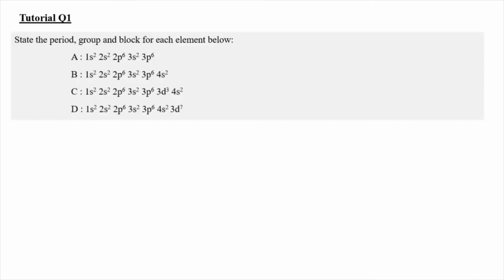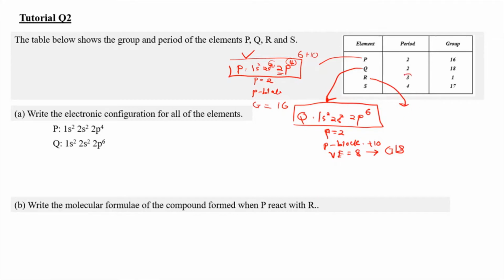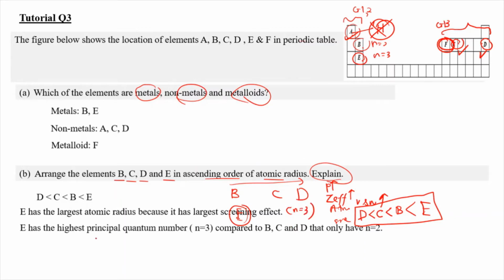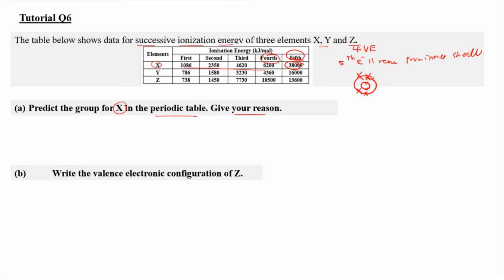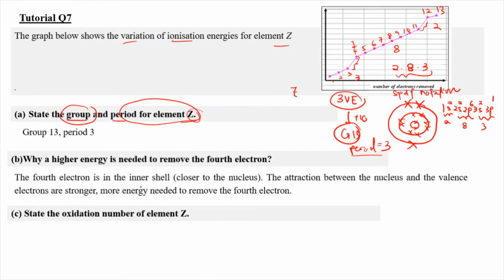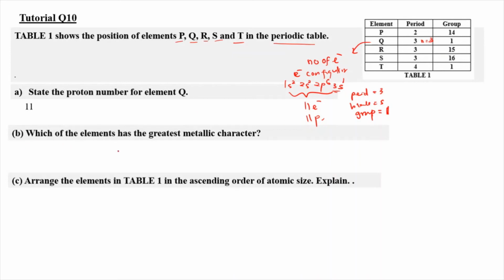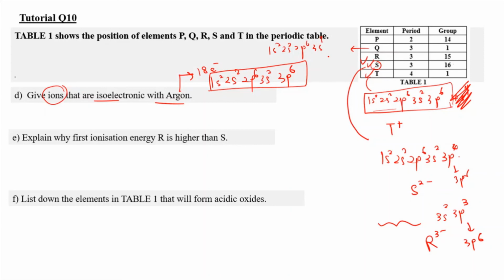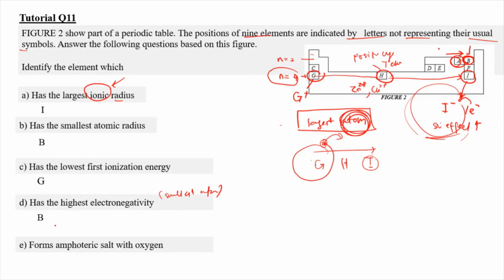Tutorial 3.1: Classification of Elements & 3 2: Periodicity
TIMELINE
0:00 - Introduction & Overview
0:30 - Tutorial Q1
5:00 - Tutorial Q2
11:00 - Tutorial Q3
14:50 - Tutorial Q4
19:50 - Tutorial Q6
24:40 - Tutorial Q7
29:25 - Tutorial Q8
33:20 - Tutorial Q10
43:50  - Tutorial Q11